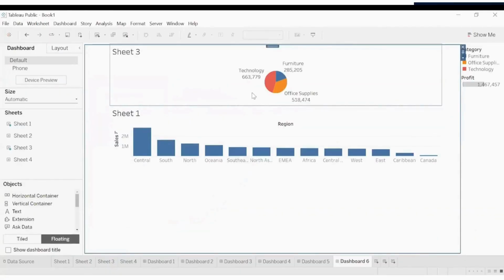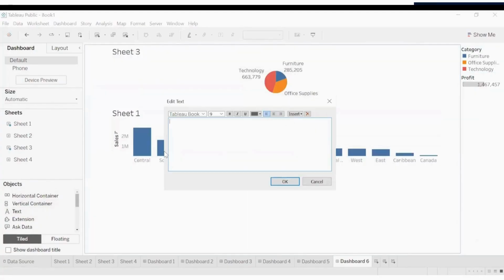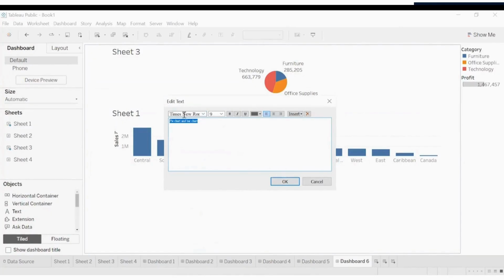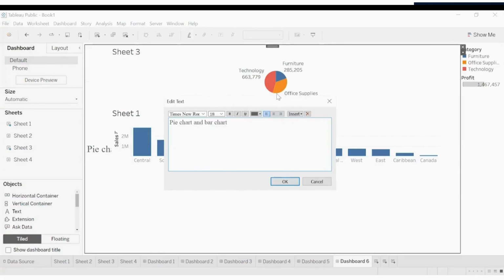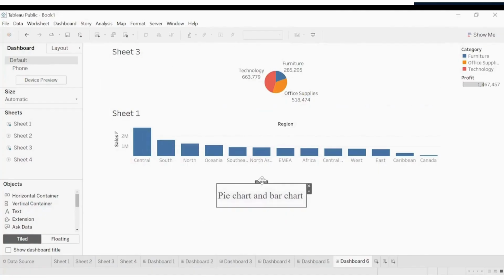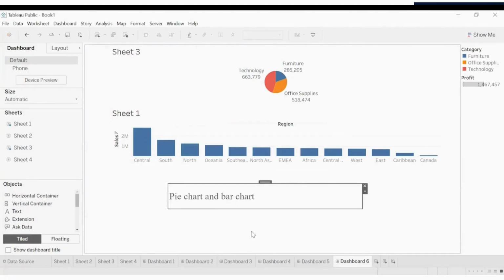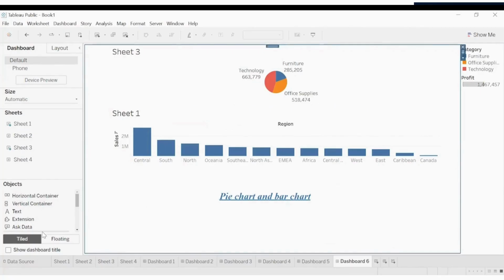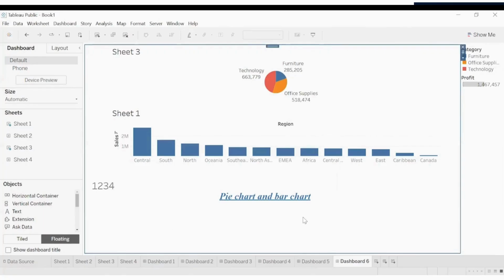18.6 Text in Tableau Dashboards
📝 Text in Tableau Dashboards

Text plays an important role in Tableau dashboards, helping users understand, interpret, and navigate data more effectively. By using text elements wisely, you can add clarity, context, and storytelling to your visualizations.

In Tableau, the Text object allows you to insert written content directly into your dashboard. This can include titles, instructions, notes, explanations, or insights that guide users through the dashboard.

✨ Uses of Text in Tableau Dashboards

🏷️ Titles & Headings – Clearly explain what the dashboard or visualization represents

📌 Descriptions – Provide context for charts and KPIs

📖 Instructions – Guide users on how to use filters, parameters, or navigation buttons

💡 Insights & Notes – Highlight key takeaways or observations

🎨 Customization Options

Change font size, style, and color

Align text for better layout and readability

Use formatting to match brand or theme

Combine text with icons or shapes for better visual appeal

🚀 Why Text is Important

Improves dashboard clarity and usability

Enhances data storytelling

Helps non-technical users understand insights

Makes dashboards look professional and polished

When used strategically, text transforms a dashboard from a collection of charts into a clear, engaging, and informative story. It ensures your audience not only sees the data but truly understands what it means.